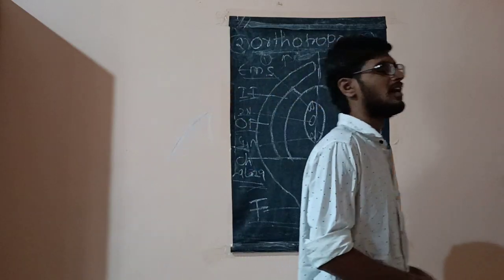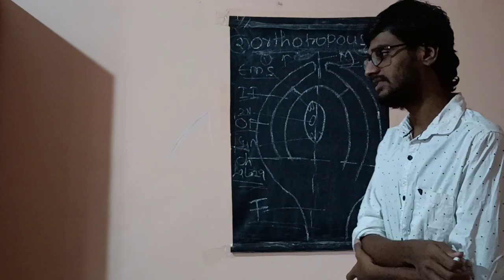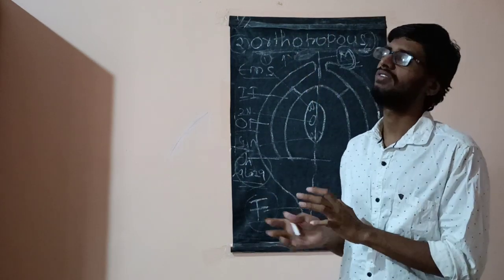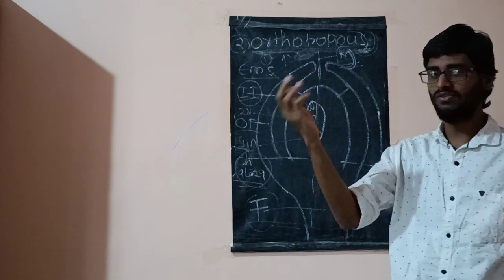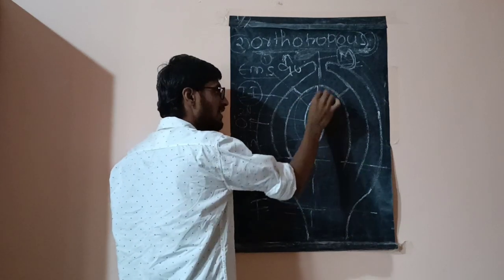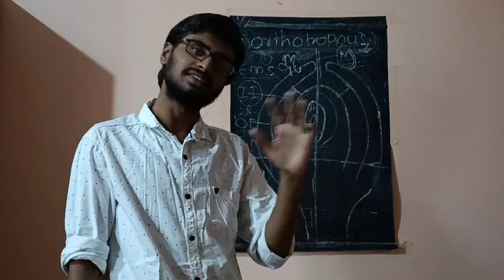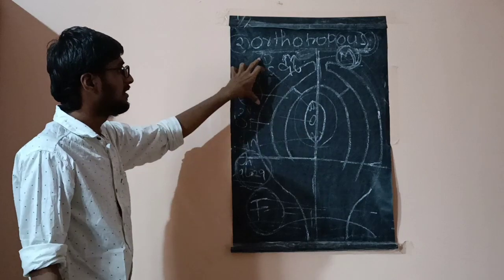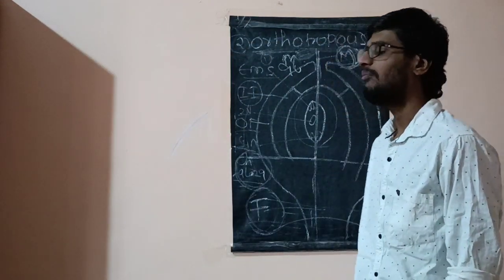TYPE 4 ORTHOTROPOUS OVULE